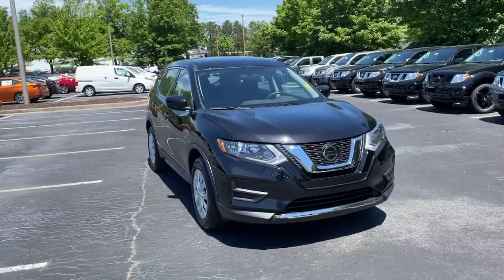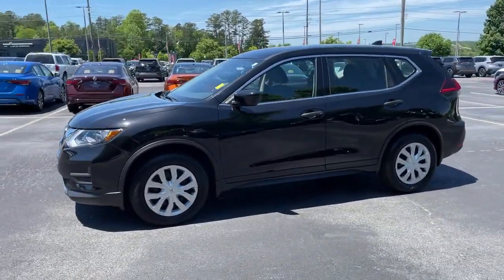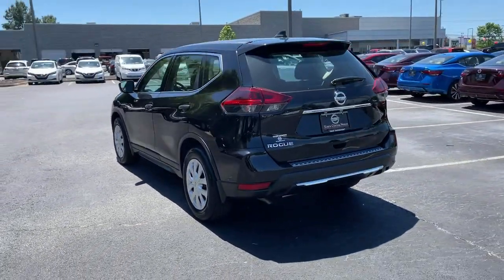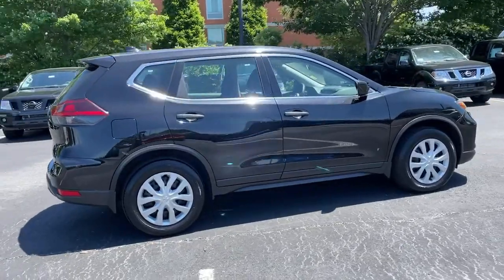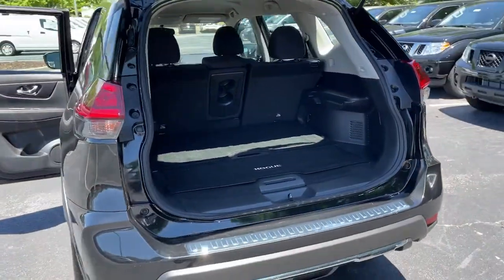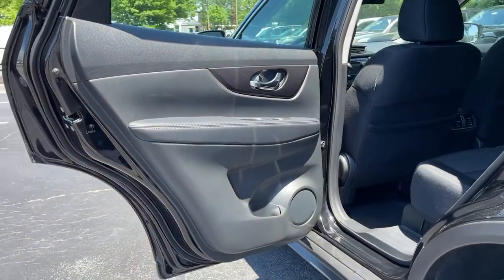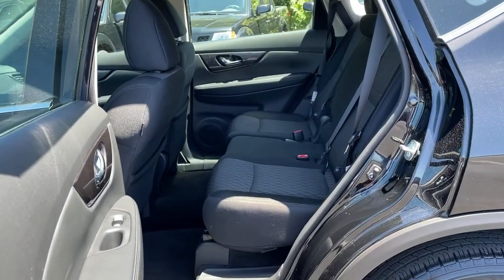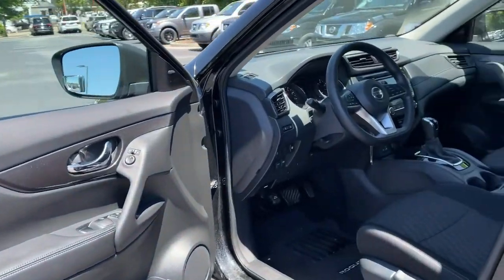2018 Nissan Rogue Kennesaw, Marietta, Smyrna, Woodstock, Atlanta, GA 210645A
Magnetic Black Used 2018 Nissan Rogue available in Kennesaw, Georgia at Town Center Nissan. Servicing the Marietta, Smyrna, Woodstock, Atlanta, GA area.

2310 Barrett Lakes Blvd NW